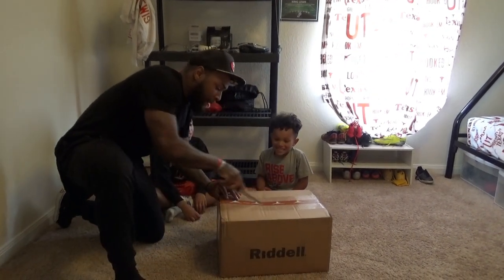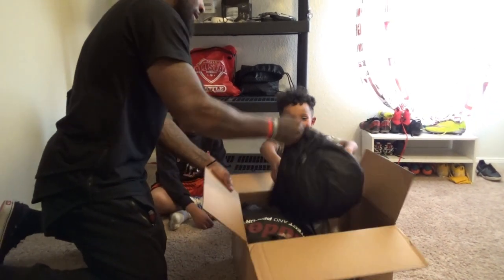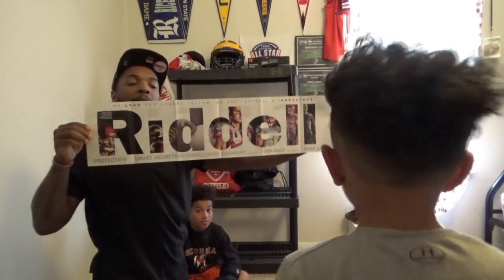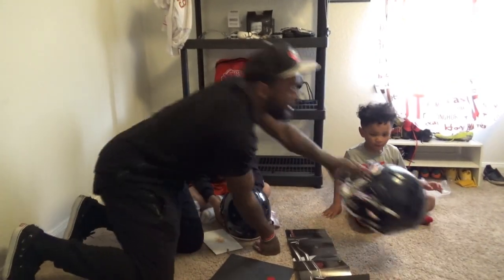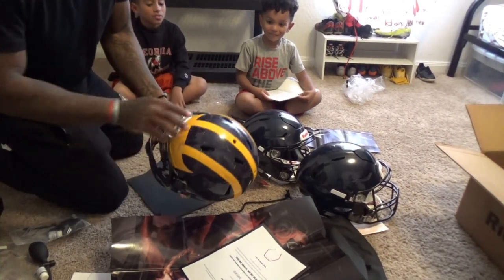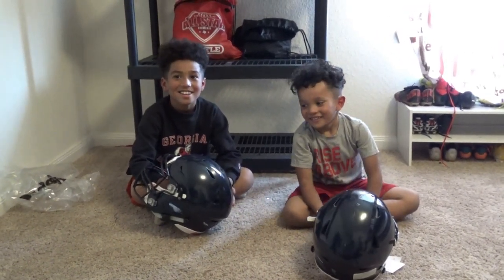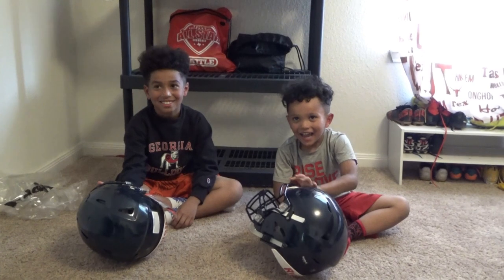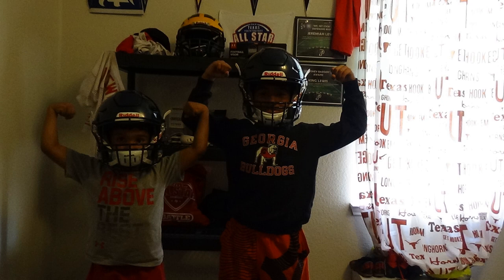Riddell Speedflex Unboxing ||2019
RIDDELL SPEEDFLEX UNBOXING VIDEO 2019 This video is an Unboxing of our brand new 2019 Riddell speedflex helmets we tried our hardest to surprise them they were so excited and loved them.